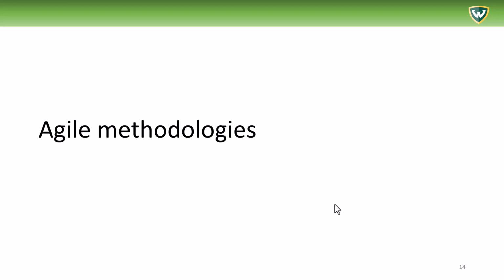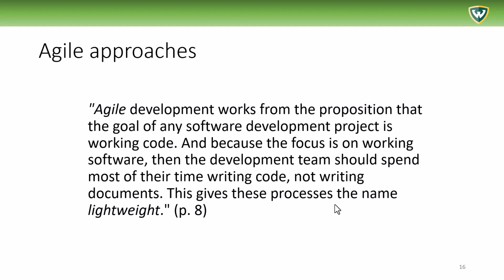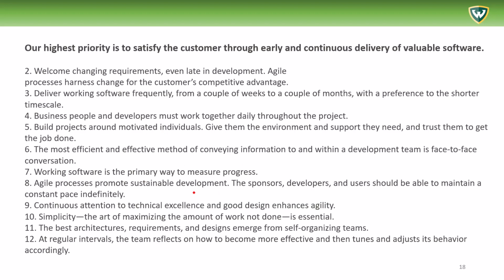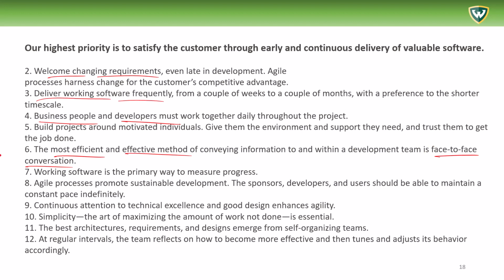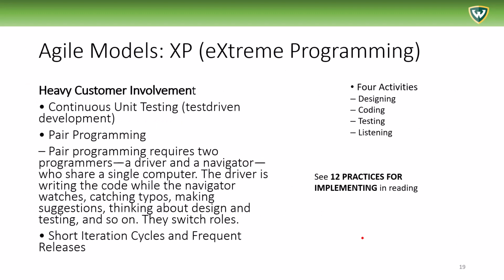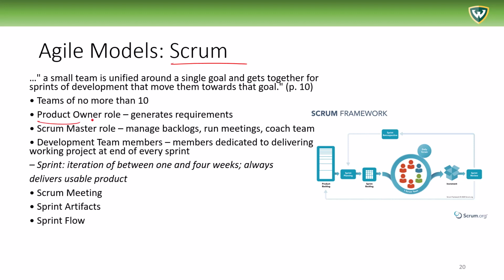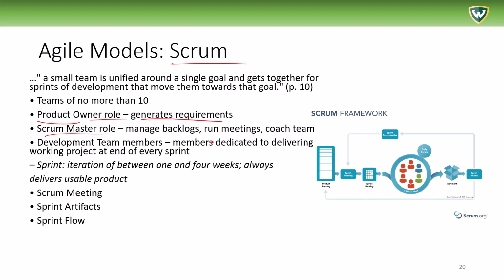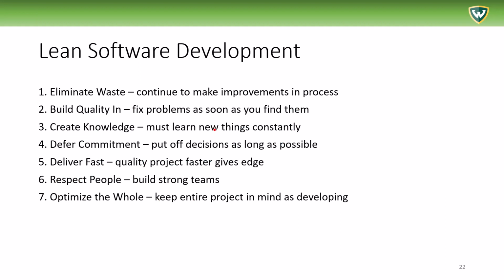6000 - Software development - 3 Agile methods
Introduction to agile methodologies - basic components, values and activities -- including Scrum as example